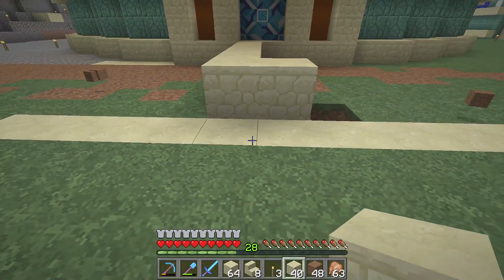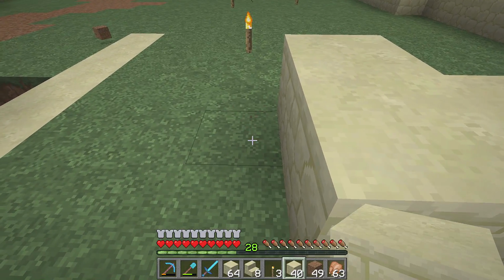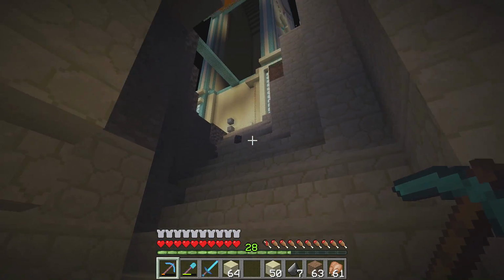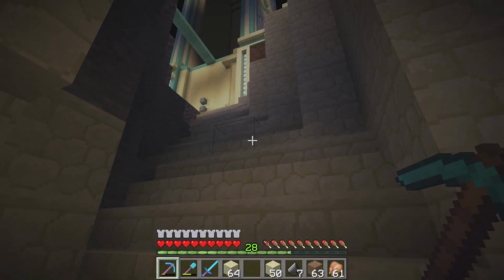Minecraft Down Under | S2 | Episode 96 | Let's Change it Up!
Hey guys! So I don't know about you, but that double staircase I put in the ground is starting to really bug me. It's just so out of place! In order to continue following the pattern we have going on the with the entire base, it's time to change it up and make it round! Crikey, it's going to take some work but it's going to be worth it in the end!

Links

Data's World Stuff